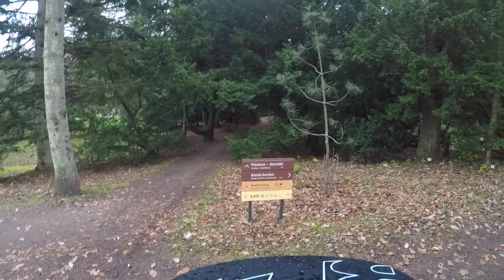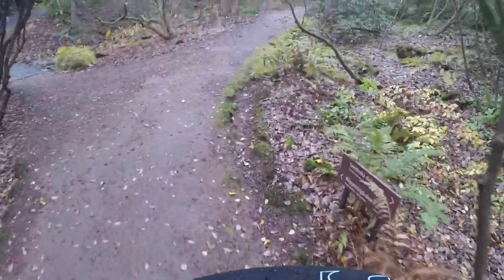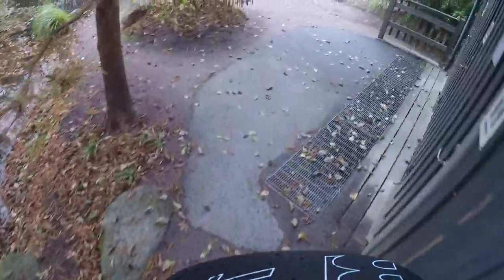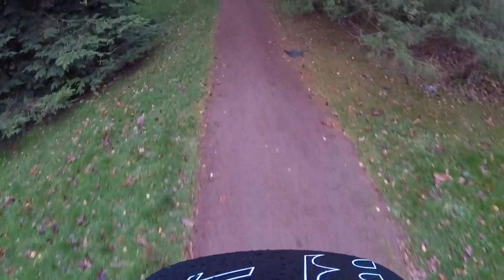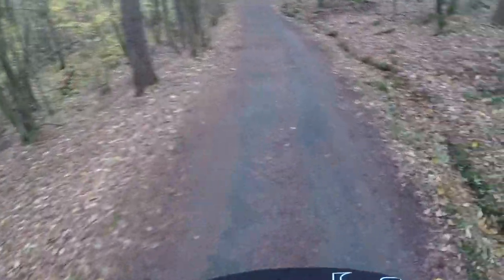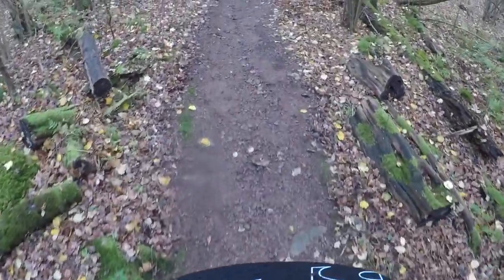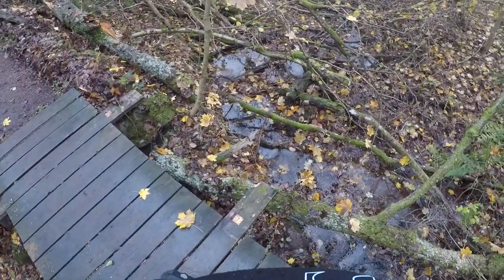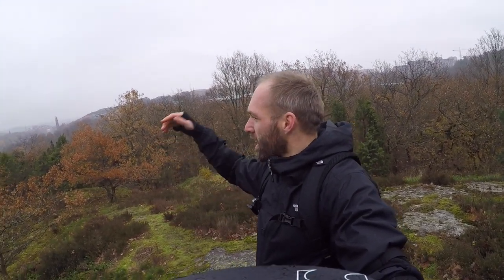Gothenburg - Off Road Action - Botanical Garden - Electric Unicycle Adventures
Madrid Spain - Off Road Action - Botanical Garden - Electric Unicycle Adventures.

Currently been super busy filing for the Helena Show here in Dusseldorf Germany with the Walking With Dinosaurs.  Forgot i decided to film some cruising around the Botanical Gardens in Madrid.

LIVE.LAUGH.LOVE

Electric Unicycle : Inmotion V8
Helmet : Bell Super 3R

Cameras:
Gopro Hero 5 x2
Gopro Session
Karma Grip
Canon 70D